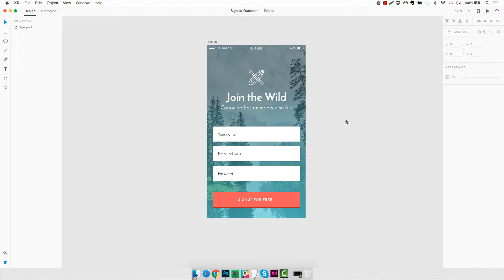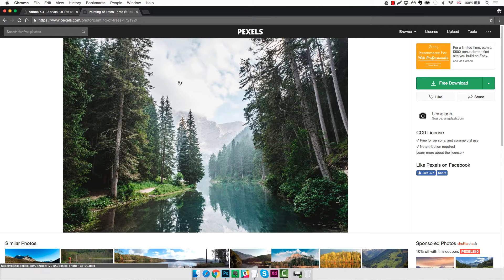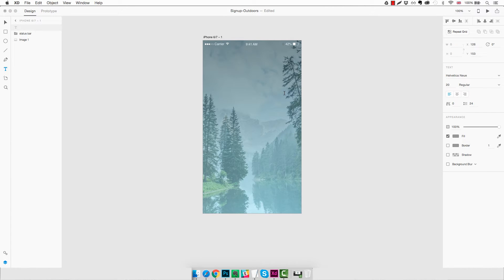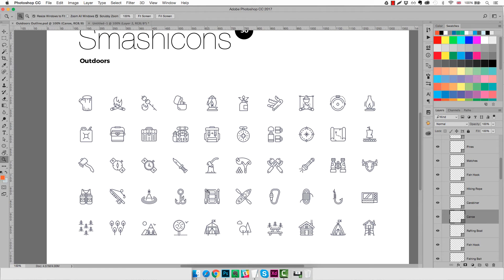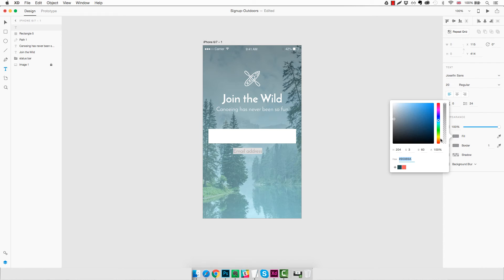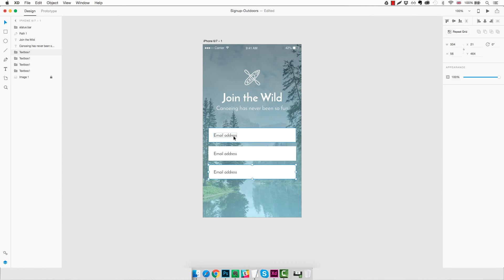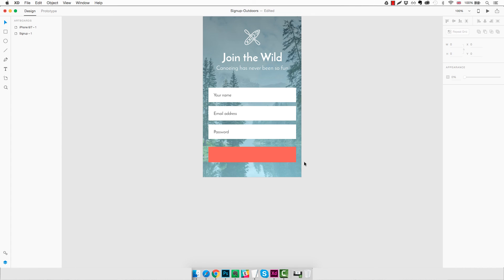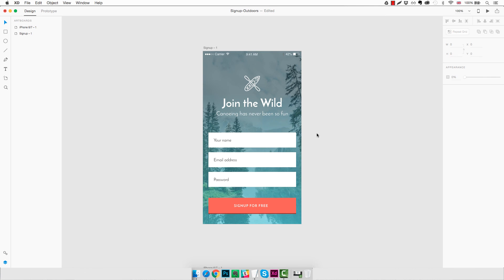Adobe XD - Design a mobile signup screen - UI design tutorial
In this tutorial you will learn how to design a nice and clean signup screen for an imaginary outdoors app.

LINKS:

- Get my first Adobe XD video course at HALF PRICE. 2 hours of content, 7 mobile screens designed

- Blog & Newsletter (Sign up to get XD resources via email)